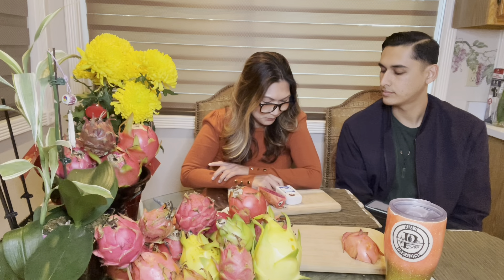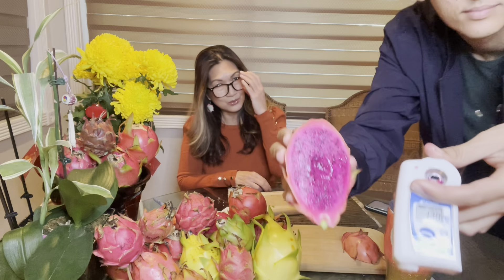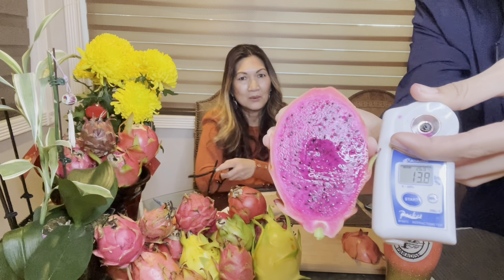Purple Dawn ( Australia Hybrid ) Winter fruit Taste Review